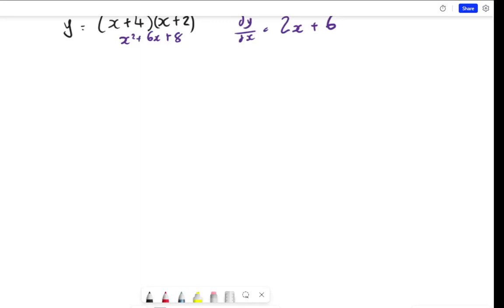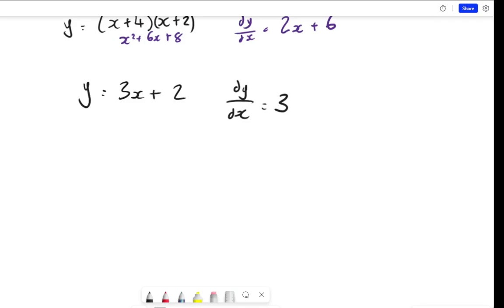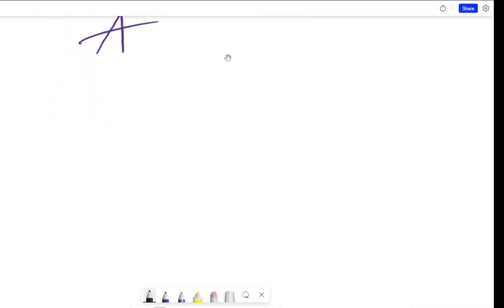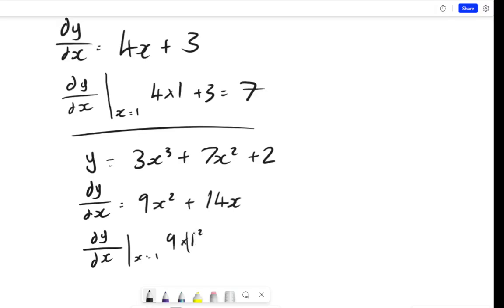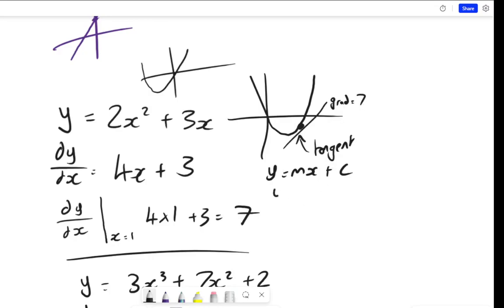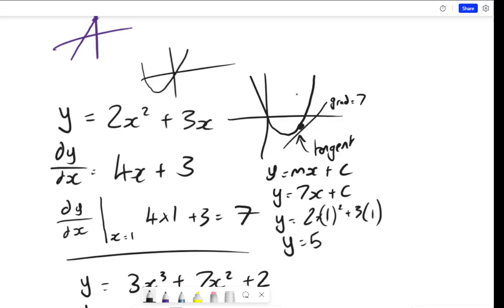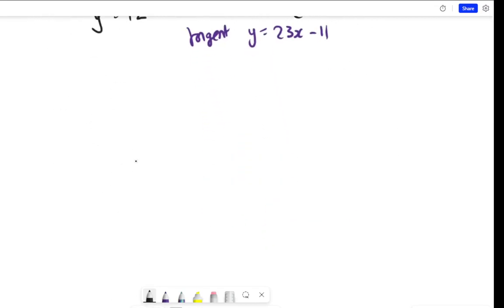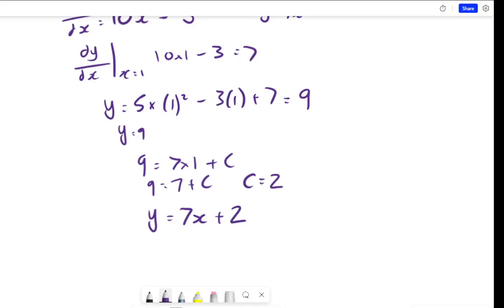GCSE Further Maths: Differentiation (Part 3: Calculating the Gradient)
Hi Everyone,

I'm Mr. Wilson, a Qualified Maths Teacher and Associate Member of the Institute of Mathematics. In this video I explain how to sub a value in to find the gradient as well as the equation of a tangent at a point.